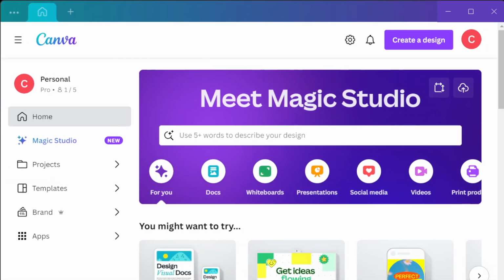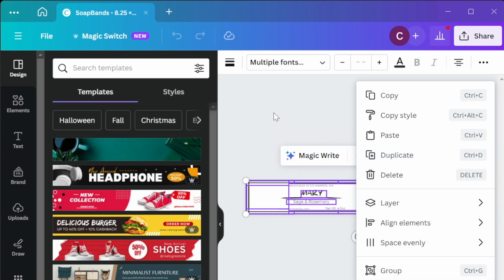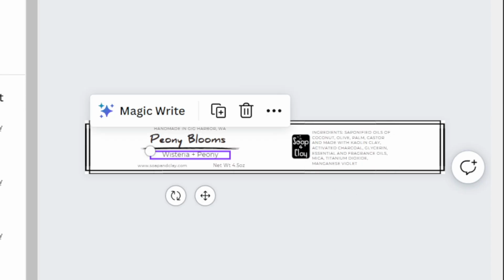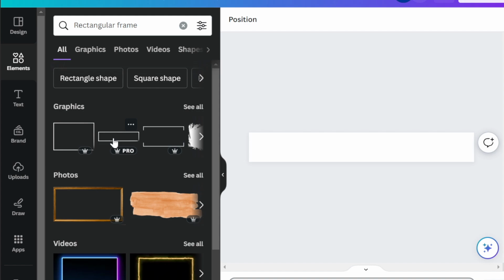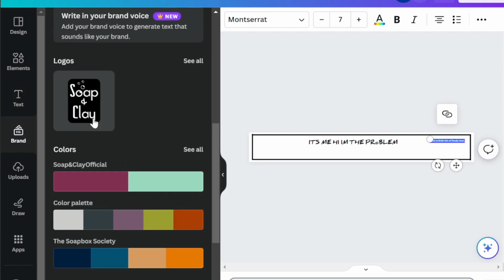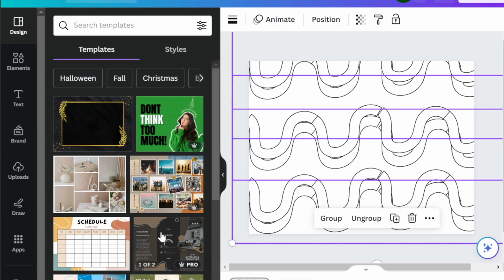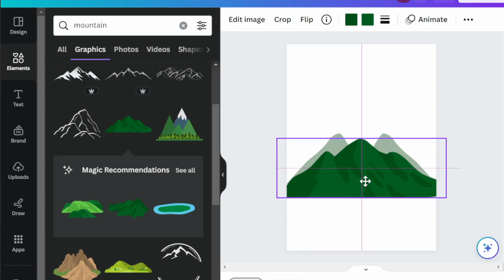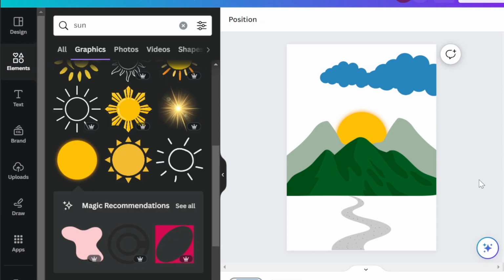Making Landscape Scrapers with CANVA!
Canva has been much discussed on this channel, and the Sudsers have requested a quick tutorial on how to use it. Well, I use Canva for loads of things, so this is really more of a "my current favorite way to use Canva" video. If there's an interest, we can do lives or Membered Sudsers things to really walk you through specific parts of Canva you're having trouble with. Should be though.